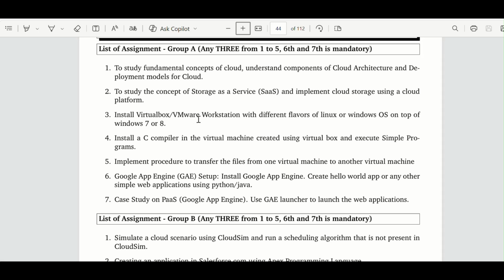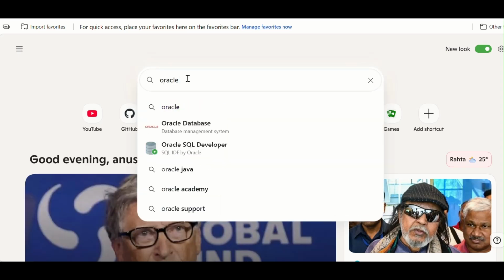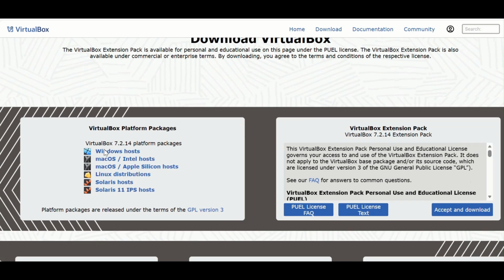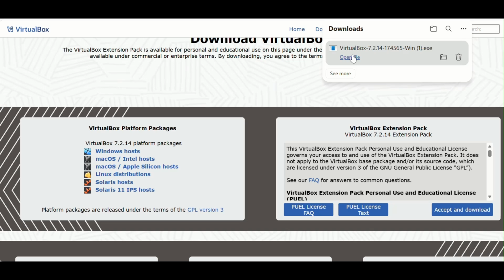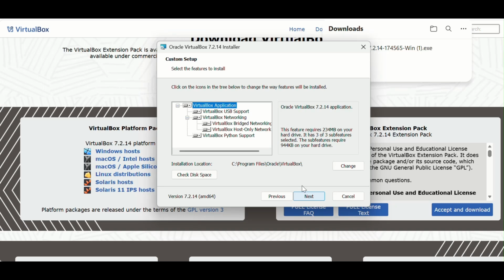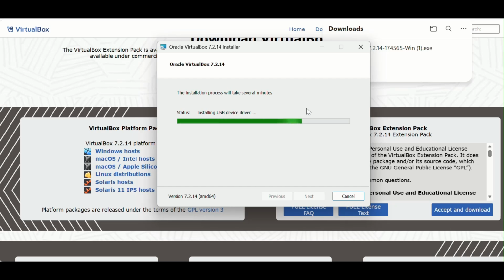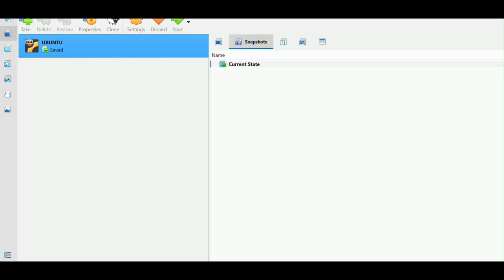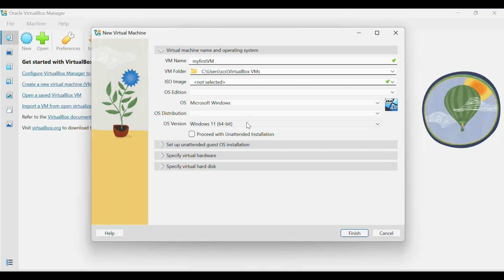Oracle VirtualBox Installation on Windows 11 | Download & Install Step-by-Step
Learn how to download and install Oracle VirtualBox on Windows 11 step by step. In this tutorial, I show the complete VirtualBox installation process and how to open VirtualBox Manager after installation.

VirtualBox is useful for creating and running virtual machines for learning operating systems, networking, cloud computing, cybersecurity, and other computer engineering subjects.